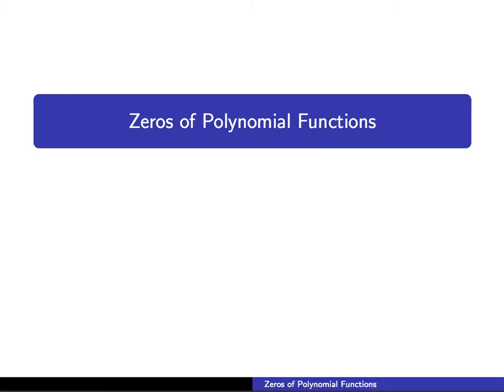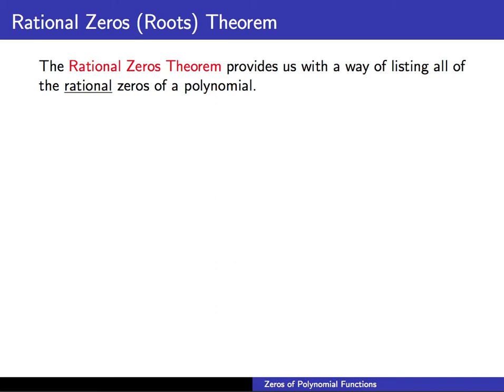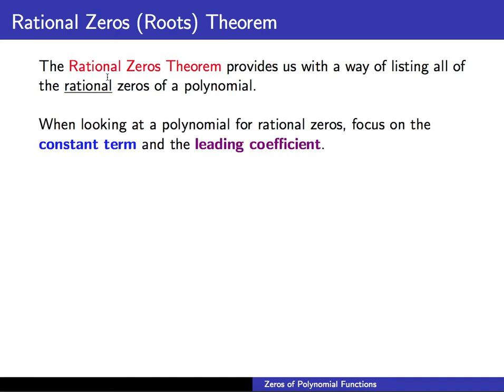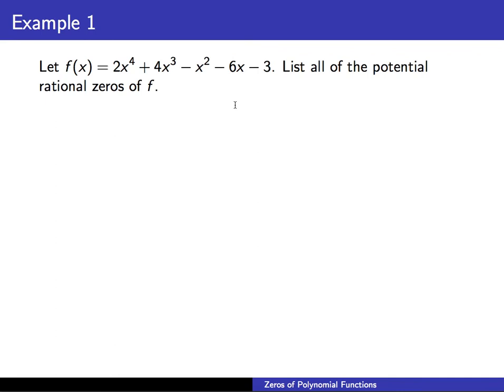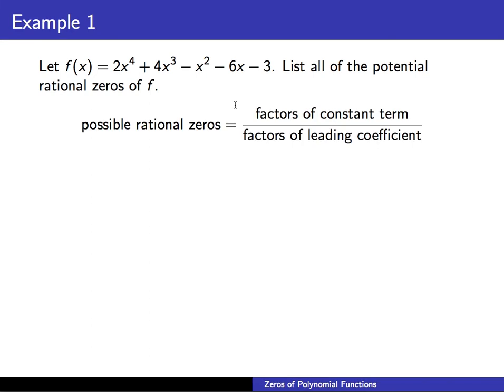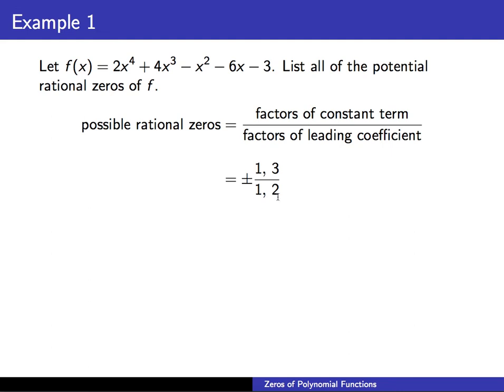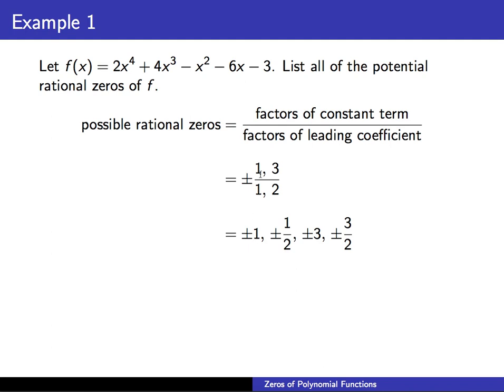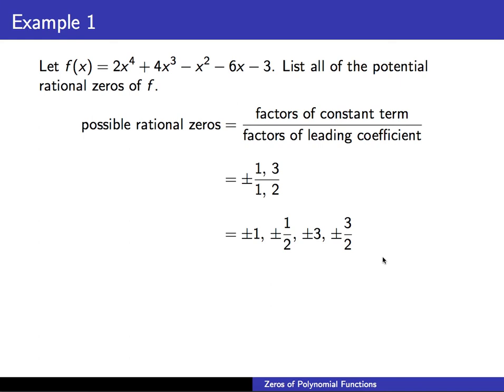Zeros of Polynomial Functions (part 1)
Using the Rational Zeros Theorem (a.k.a. Rational Roots Theorem) to list out the potential rational zeros (roots) of a polynomial.